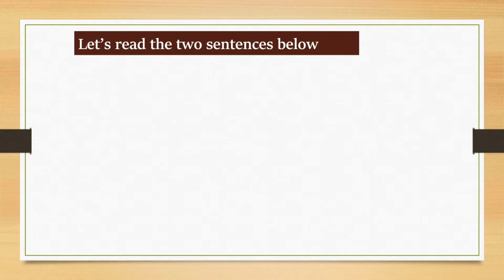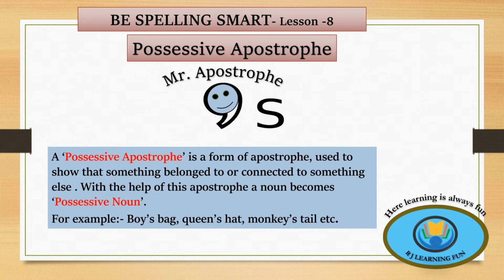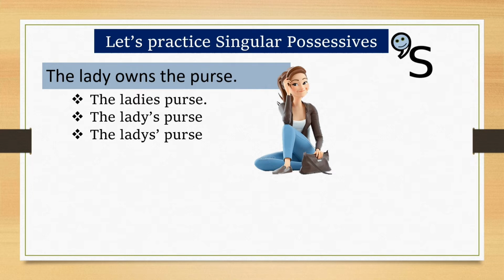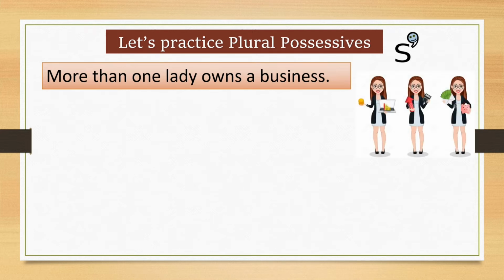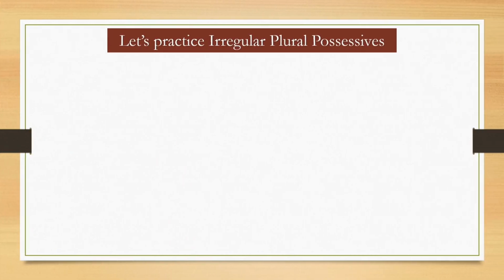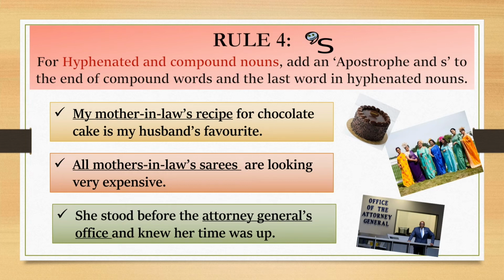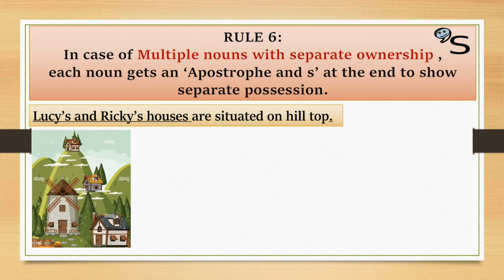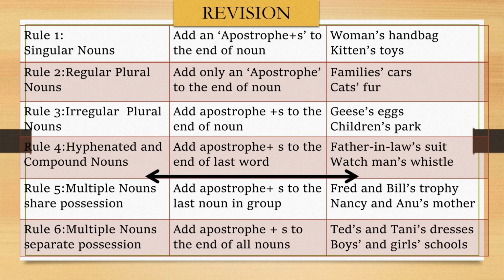Nouns: possession, possessive apostrophe, apostrophe +s, 6 rules of using apostrophe + s with nouns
hu#possessives

Lesson -8
In this video you will learn how to form possessive nouns using an apostrothe ( ' s )
6 rules of possessive Apostrophe
Rule number 1 with singular nouns:- dog's bone, camel's hump
Rule number 2 with regular plural nouns:- teachers' room, Birds'feathers
Rule number3 with irregular plural nouns:- men's trousers, mice's home
Rule number 4 with hyphenated and compound nouns:-sister-in-law's husband, Art teacher's book
Rule number 5 : nouns with shared possession:- Ravi and Raj's car
Rule number 6 : nouns with separate possession:- Rani's and rinky's parents
Ther is also a Revision Table of all the Rules

Do watch the Videos
 on Regular and Irregular plural nouns